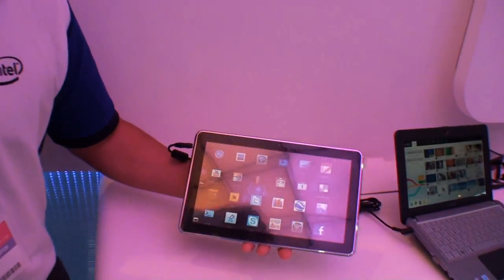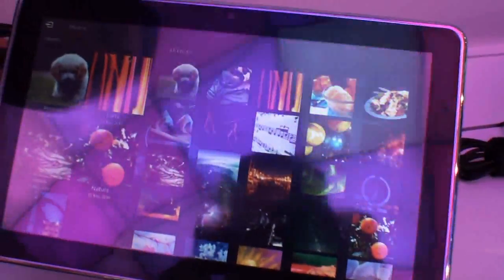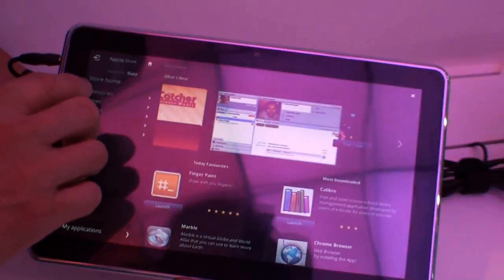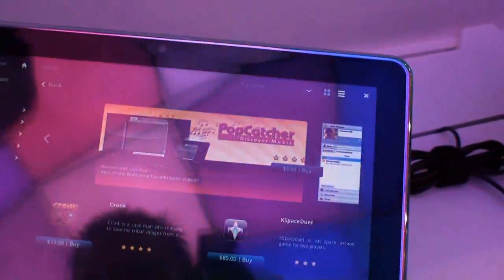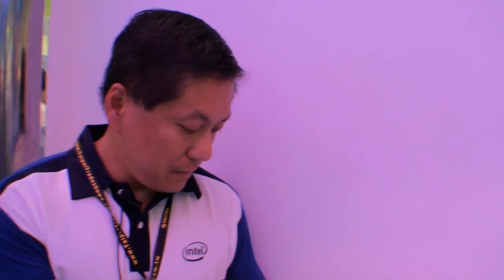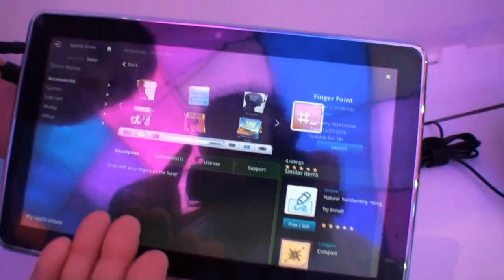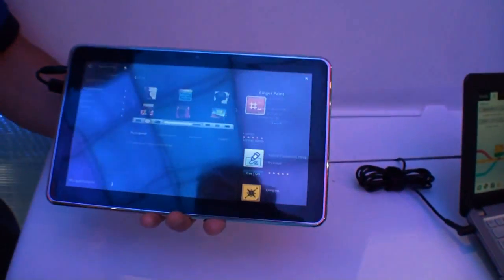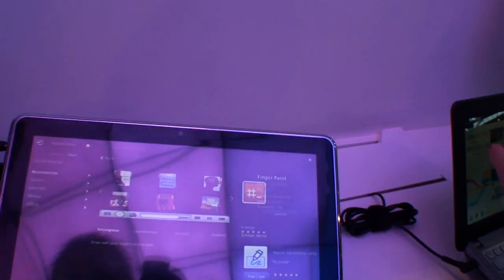Intel AppUp Center running on a MeeGo tablet - see how it works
COMPUTEX Taipei 2010 - During our visit to the Intel booth during the show, we not only saw MeeGo running on a new Sony netbook, but we also got a chance to have a play around with MeeGo running on a new and unreleased Atom tablet.

Jim Huang, a Senior Technical Marketing Engineer chap at Intel, was on hand to give us a quick run-down on the Intel AppUp Center. What was cool is that we saw it running an app or two on an unreleased Atom-based tablet running the MeeGo Linux operating system. The particular tablet we saw is capable o five point multi-touch and as demonstrated in the hand painting app, it works rather well indeed.

If the big mighty Intel has its way and as we are led to believe by all the advertising around the Computex area in Taipei, Atom is everywhere and is changing everything, the AppUp Center could end up being a good win for the folks at Intel and disrupt things a little for Apple with its own app store on its mega popular i-whatever devices.  Distributed by Tubemogul.